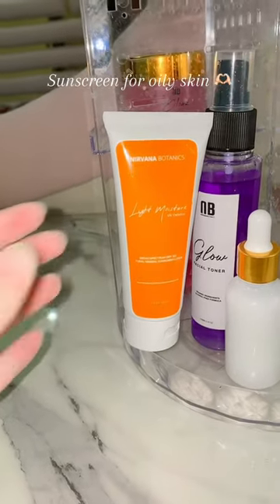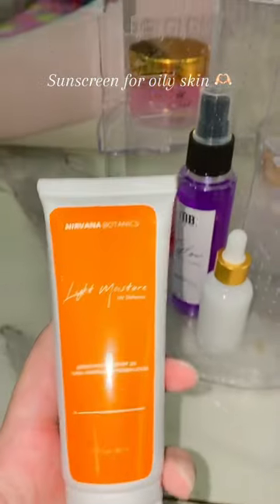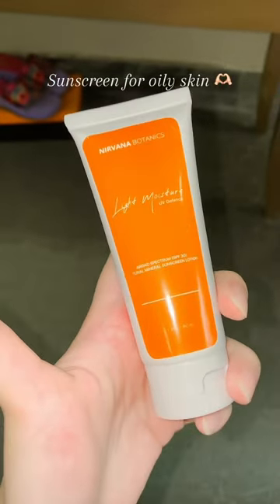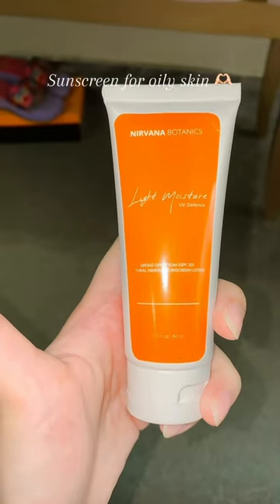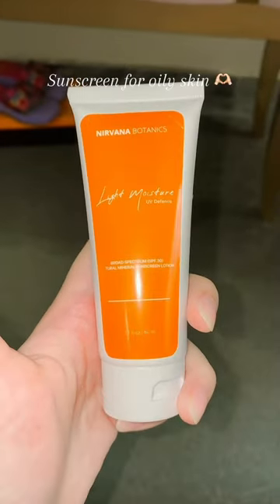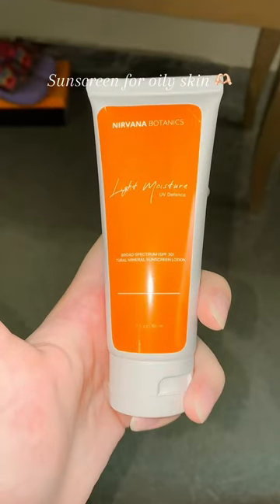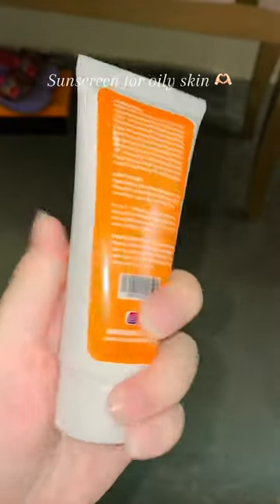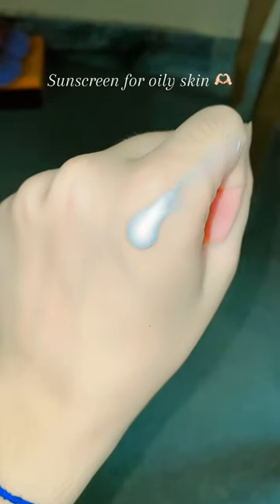Best sunscreen for oily skin |Nirvana botanics |Best moisturizer